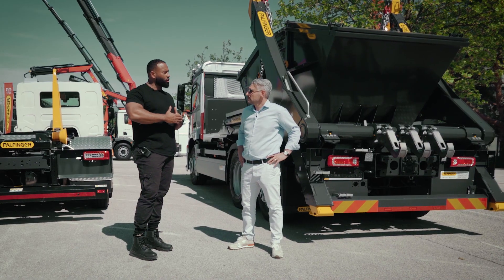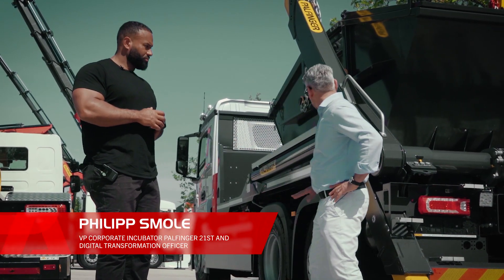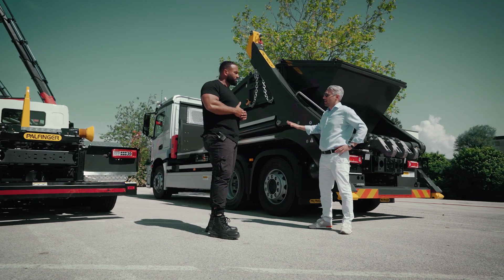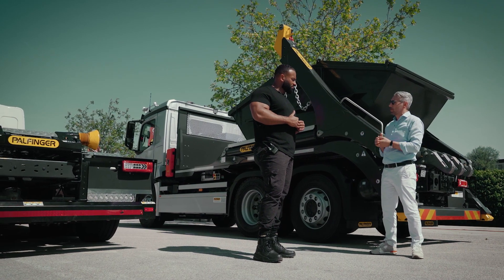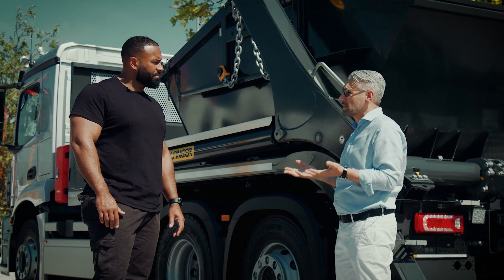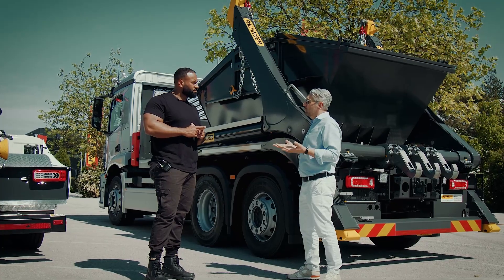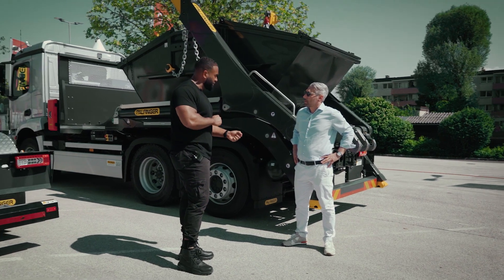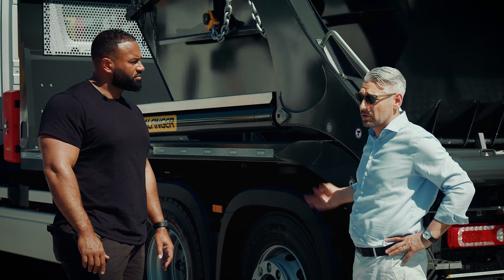Electrification: Road to IAA and bauma with Daniel from Ashville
Episode 10: Less emission, less noise

Philipp Smole, VP Corporate Incubator PALFINGER 21st and Digital Transformation Officer, gives Daniel insights into how PALFINGER is making its solutions more energy-efficient. Also, Daniel learns more about the eWorX module - an interface, which is making sure that all devices can be operated on an electric base.